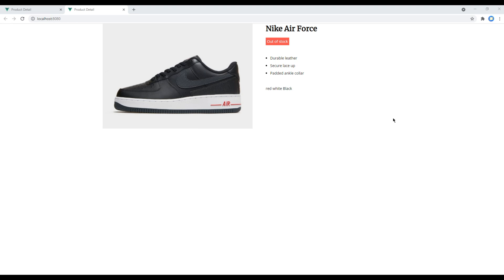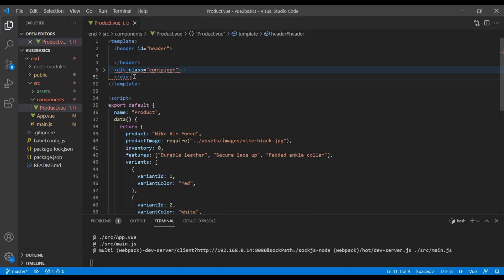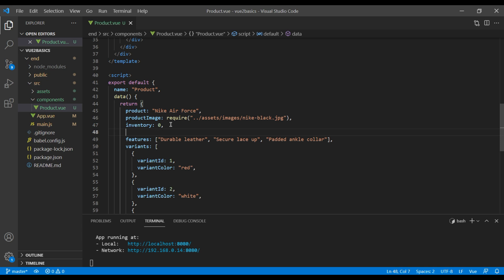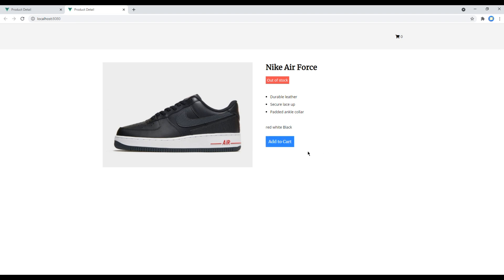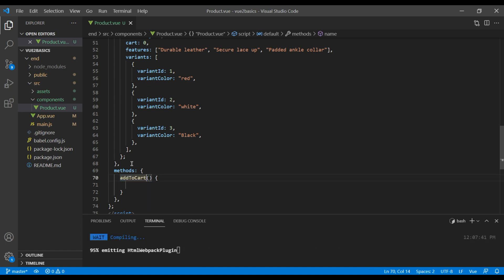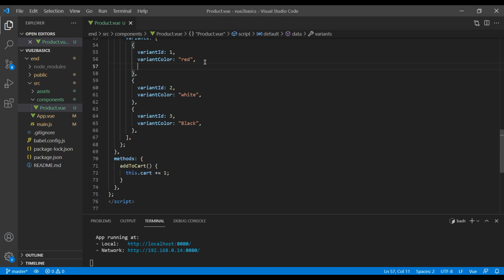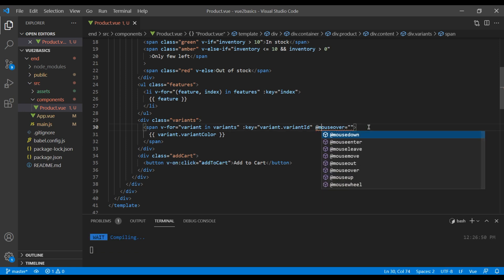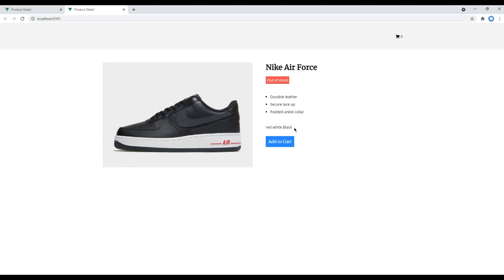Vue 2 Basics #5 - Work on event handling like click and mouseover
Introduction:
Learn Vue 2 Basics with Real Project.
In this tutorial, I'll show you how to work on event handling such as click and mouseover events.